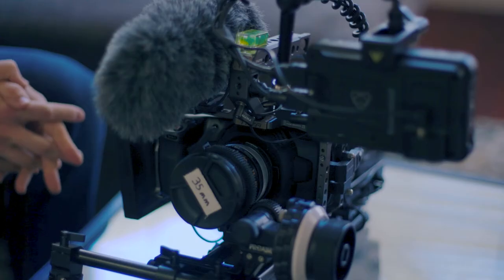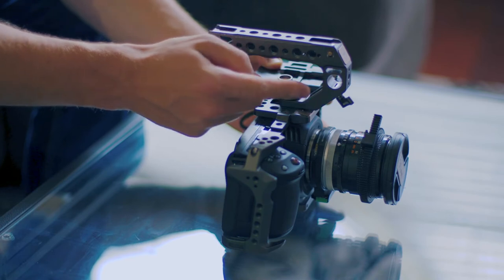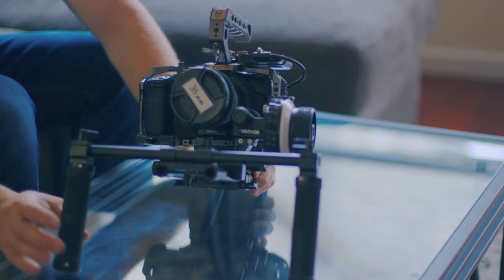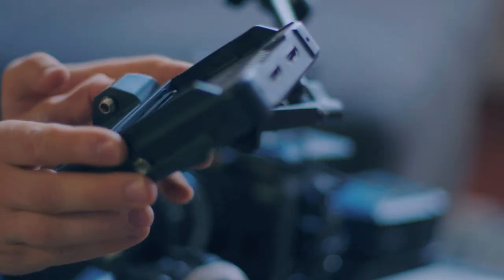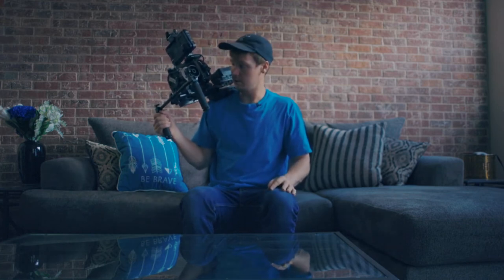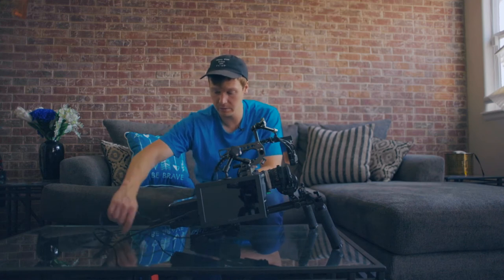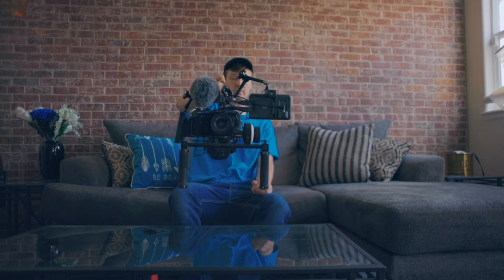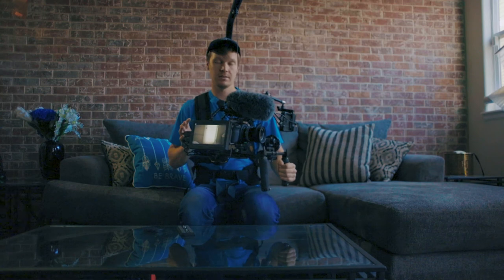BMPCC 4k Rig Build: Balanced for Easy-Rigs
I go over my BMPCC 4k rig, perfect for handheld shooters.

Pocket 4k:

Tilta Basic Cage:

External SSD:

Base Plate Riser:

Small Rig Base Plate w/ 15mm Rod Clamps:

Follow Focus:

Shoulder Pad:

Battery Plate:

Monitor Mount (Nicer Articulating Arm):

Ninja V Monitor/Recorder:

Articulating Arm 2:

Cheaper Second Monitor:

Atomos Coiled HDMI: